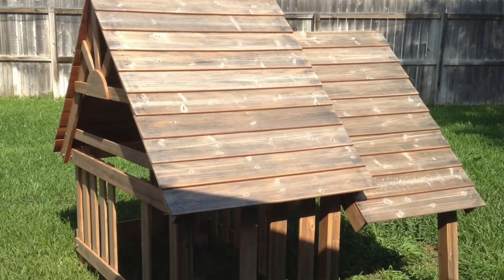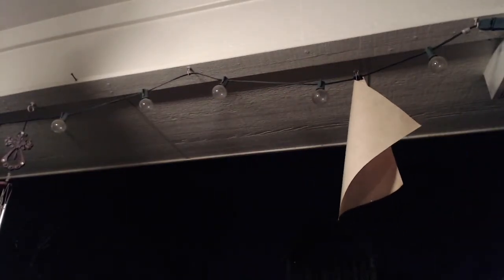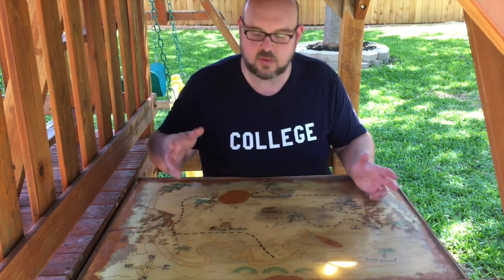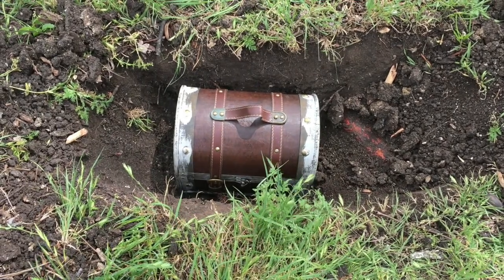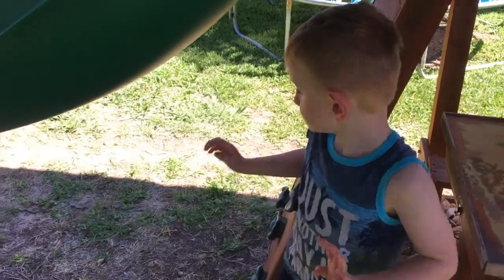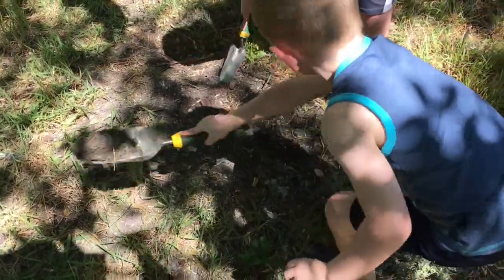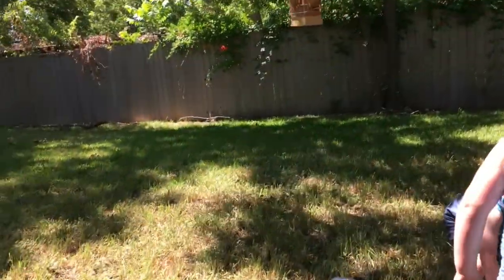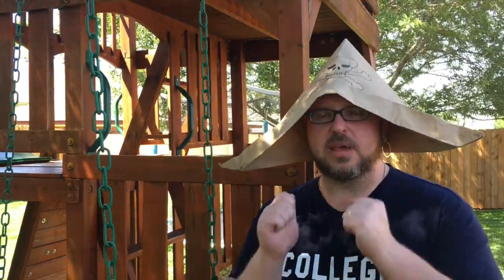Digging Up Pirate Treasure - Epically Geeky Makers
Ahoy Matey! Three yeas ago when we installed a play set for my boys we decided to give it a pirate theme. So I made a treasure map table top that has been hidden in plain sight for 3 years. Now, it's time to go dig it up! Grab your shovel and join us for an adventure.

Treasure Chest

Chapters
0:00 - Intro
0:18 - Introduction
1:26 - Making the Treasure Map
3:49 - The Treasure Chest
5:06 - The Adventure With My Boys
10:30 - Wrap Up
11:30 - Social Media
11:40  - Outro